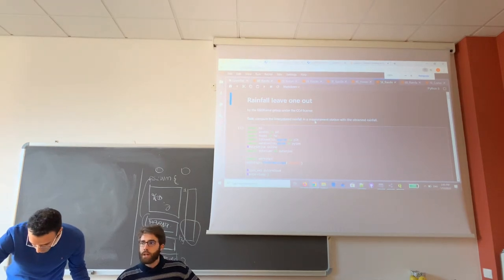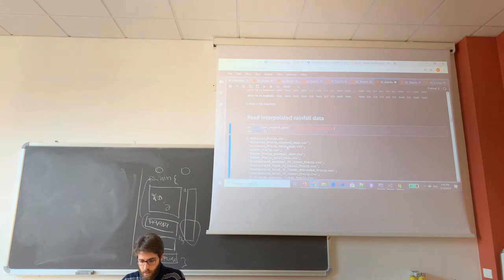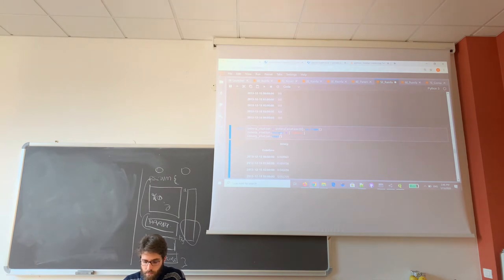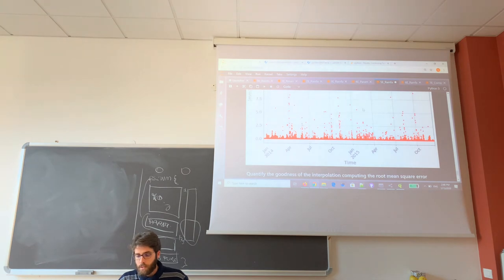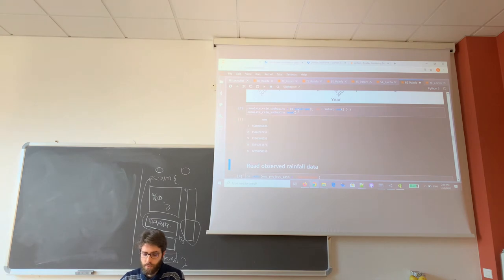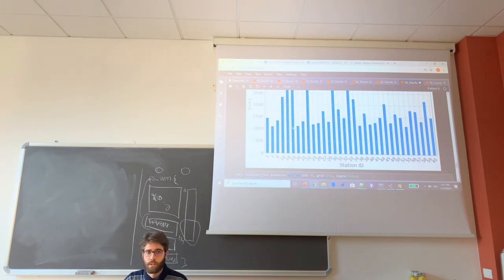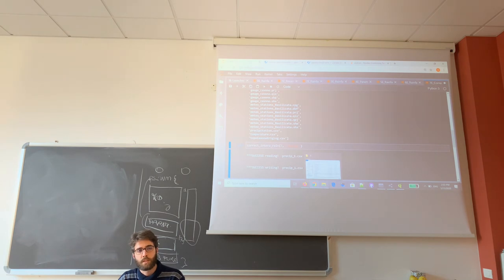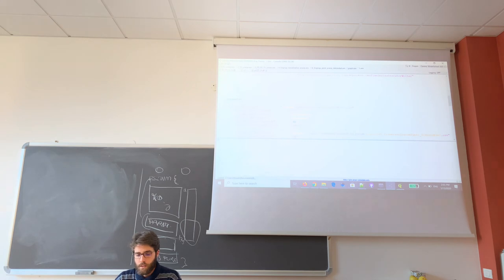GSW2020 Leave One Out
Application of the Leave-one-out to estimate the error done applying Kriging